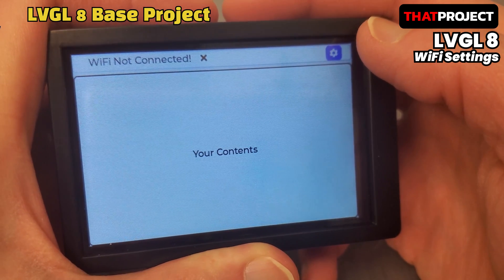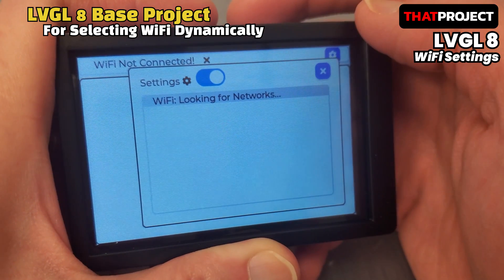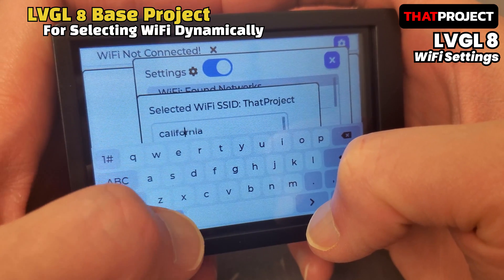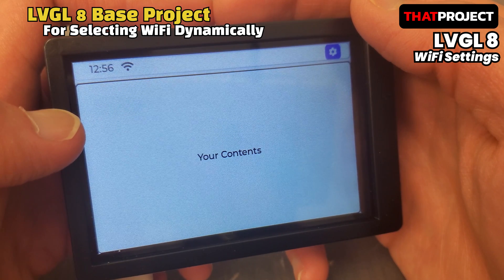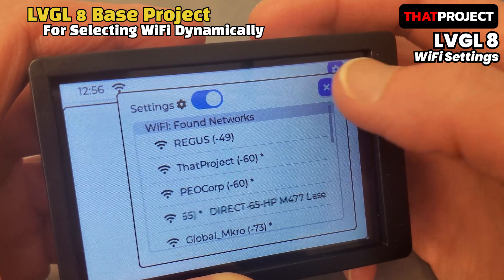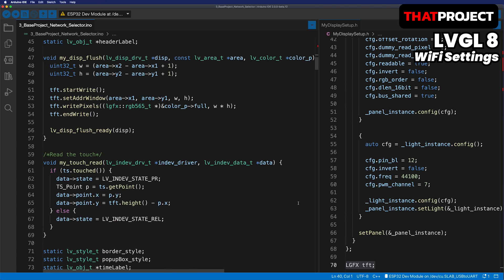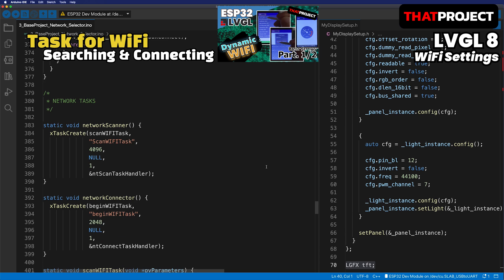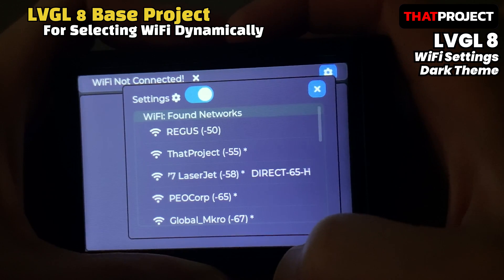ESP32 | LVGL8 | Ep 3. Base Project for WiFi Settings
This base project to be introduced today uses LVGL8 to facilitate WIFI settings. It's made similar to the way it's normally used in Windows and Mac OS.

A WiFi connection is often essential when creating applications.
Usually, for WiFi connection, the name and password of the Access Point are put into the code and used.

You can dynamically select WiFi, and it made automatically connect to the previous network even after reboot.